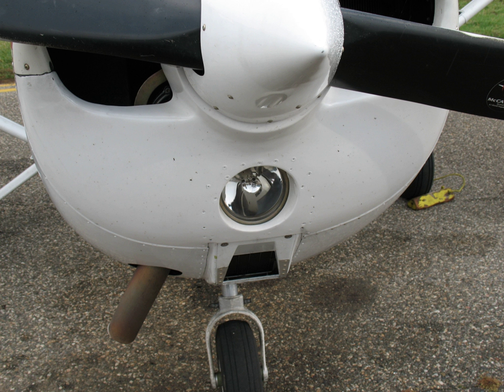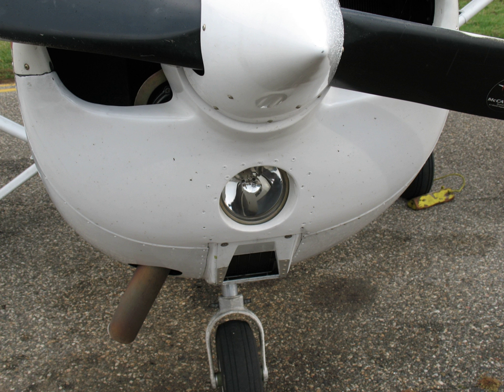Aircraft landing lights | Wikipedia audio article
00:00:07 1 Overview
00:01:52 2 Legal considerations
00:02:41 3 See also

- Socrates

SUMMARY
Landing lights are lights, mounted on aircraft, that illuminate the terrain and runway ahead during takeoff and landing.